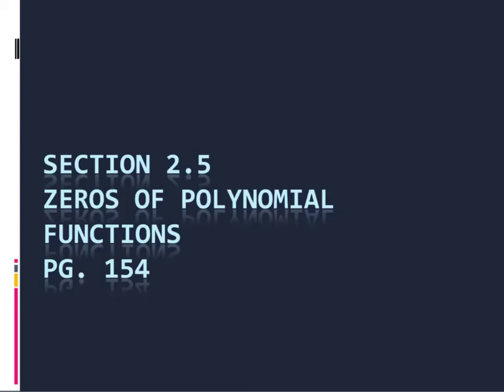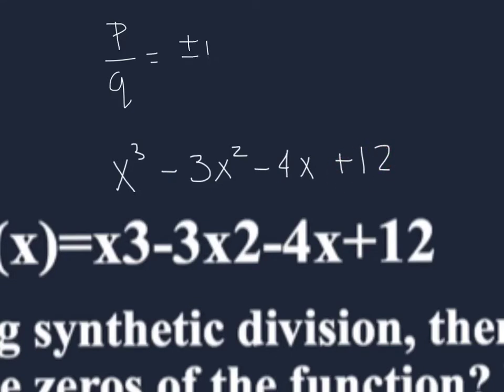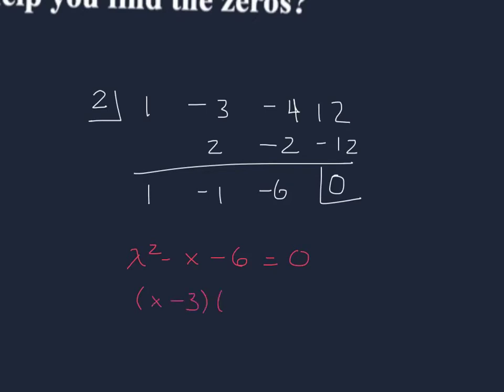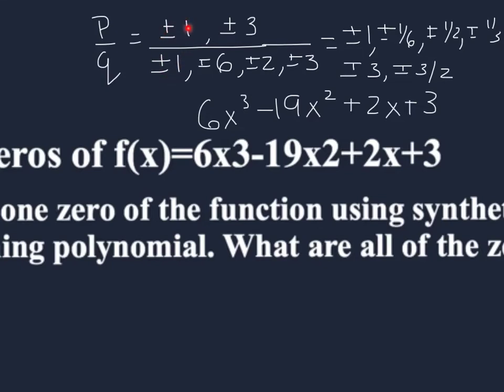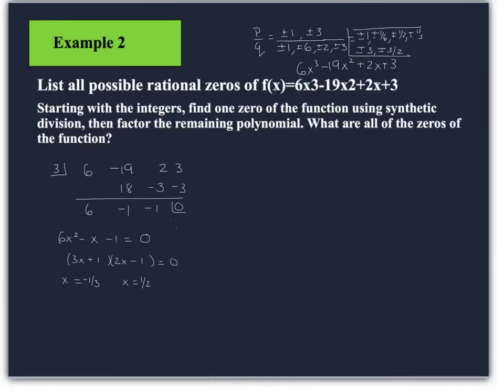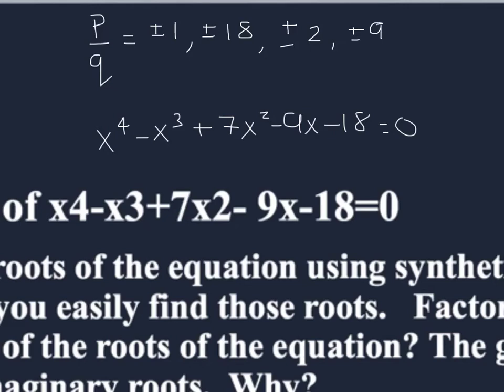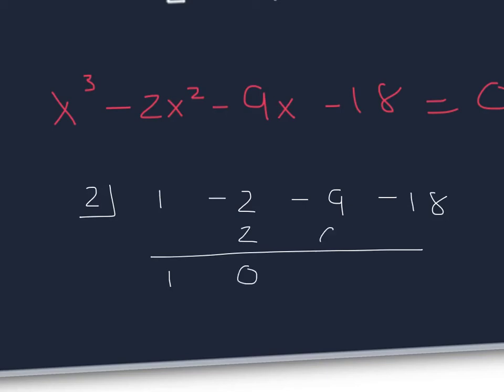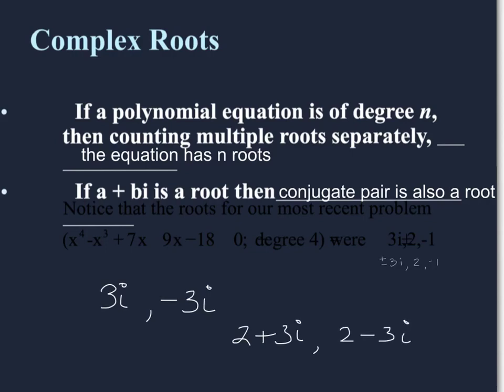2.5 Zeros of Polynomial Functions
2.5 Zeros of Polynomial Functions